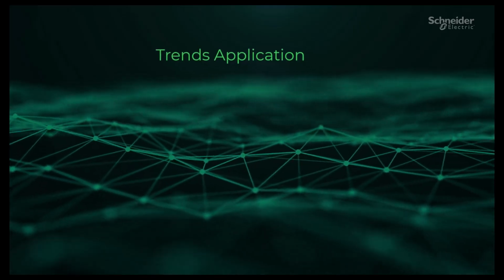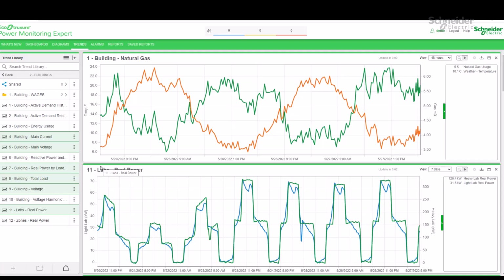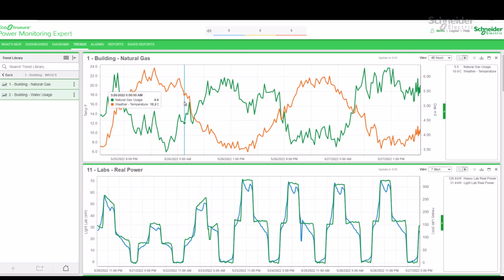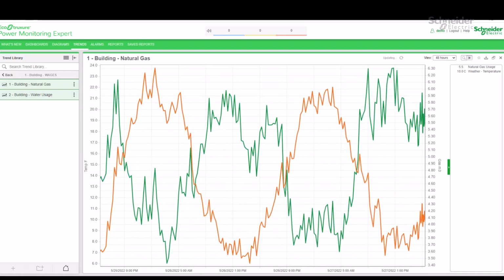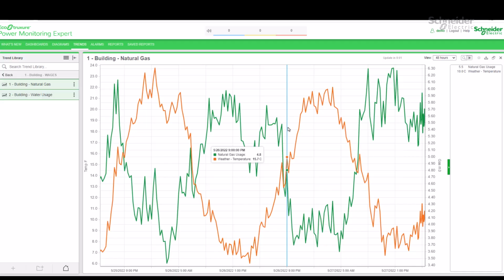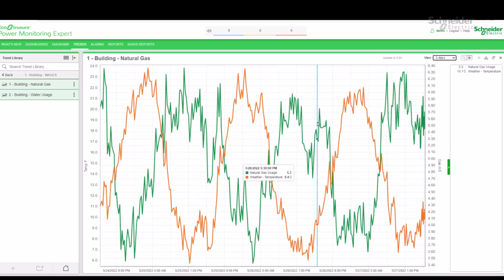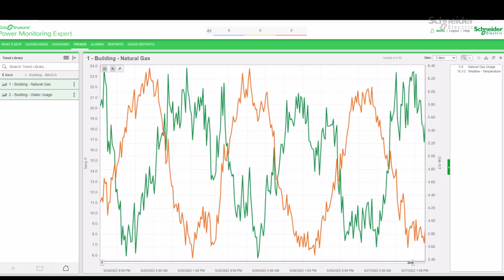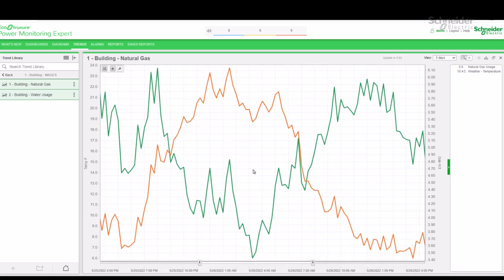EcoStruxure PME 趨勢（Trend）功能介紹 | 台灣施耐德電機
本教學影片將帶你實際操作 Trends 應用程式，學習如何查看即時與歷史資料的趨勢變化，並靈活運用檢視期間設定、Inspection Mode（檢查模式）與資料匯出功能，提升分析效率。